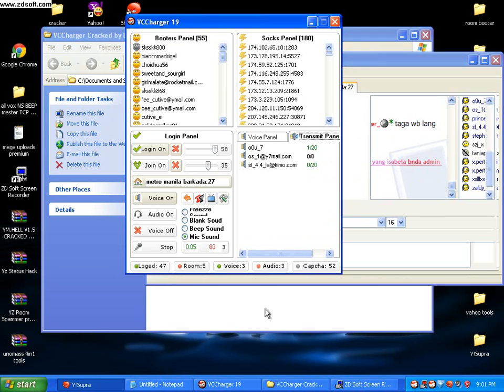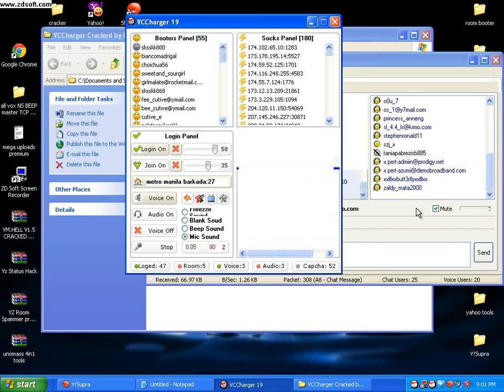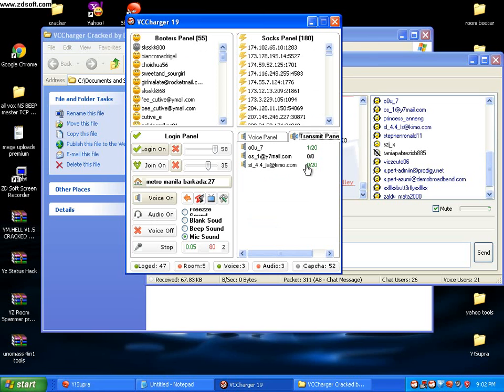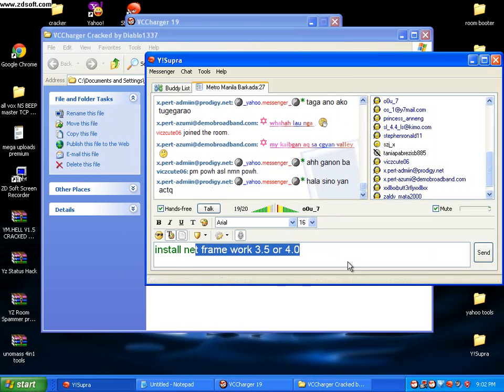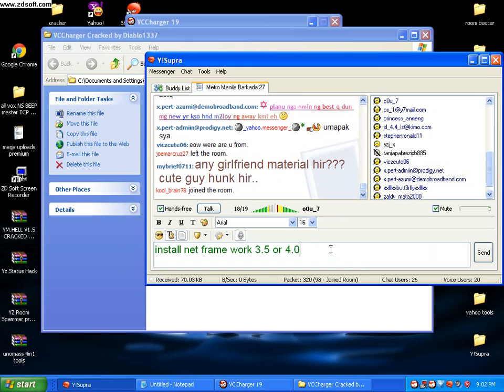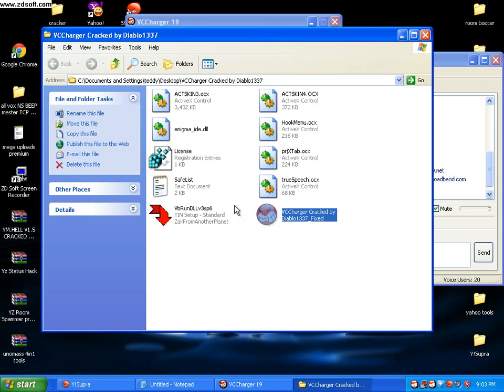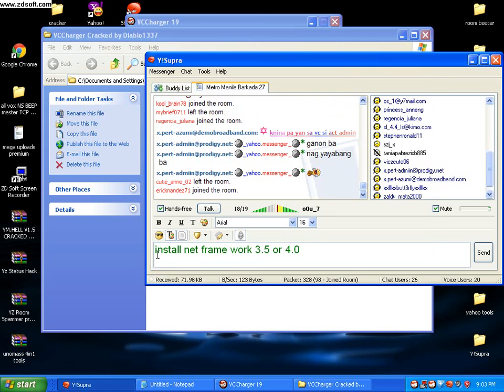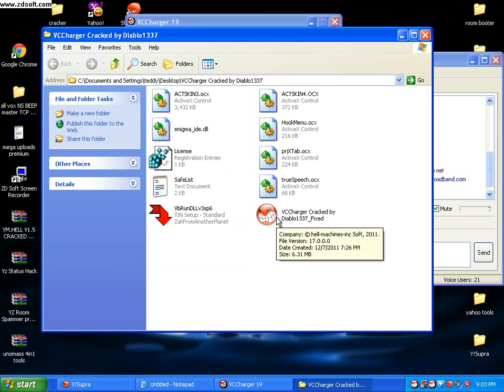unomass tutorial yahoo booters vc charger 19 part4